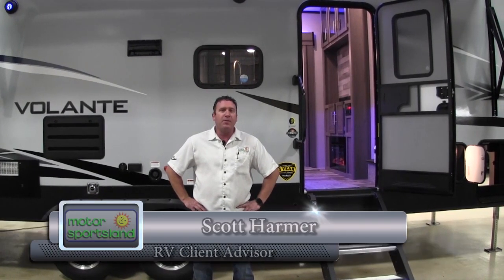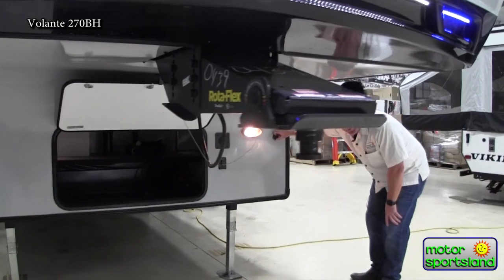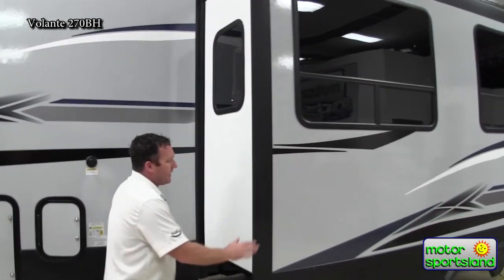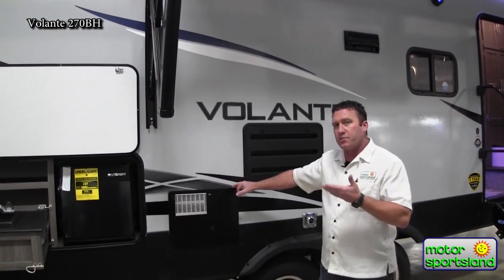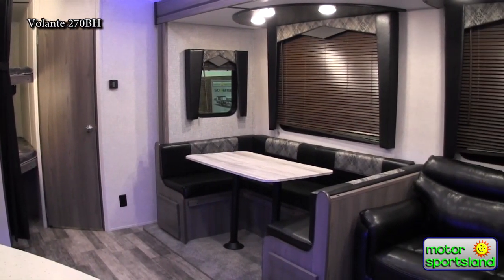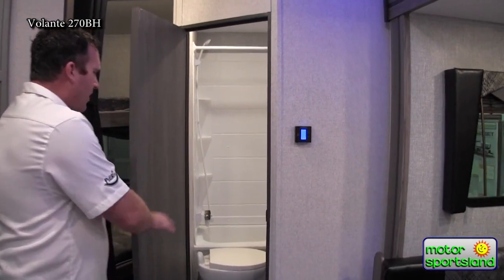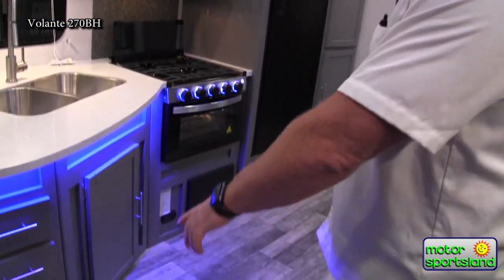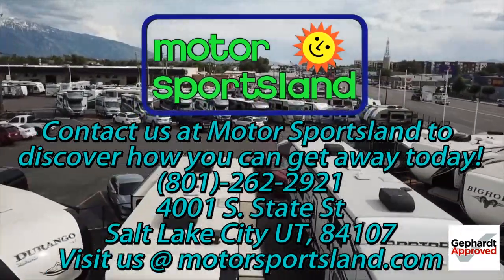2020 Crossroads Volante 270BH Walk-around by Motor Sportsland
The all new 270BH Volante is the perfect 5th wheel for any family. This amazing floor plan includes a fully enclosed underbelly for extended season use and a large super slide for additional interior living space. The bunk design of this floorplan increases sleeping capacity without crowding space. Hurry in and check it out for yourself.